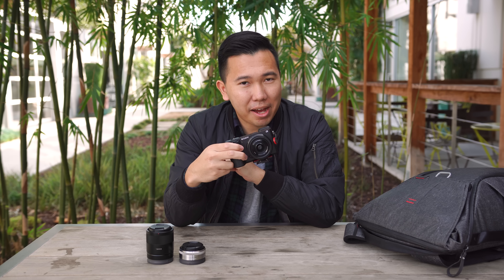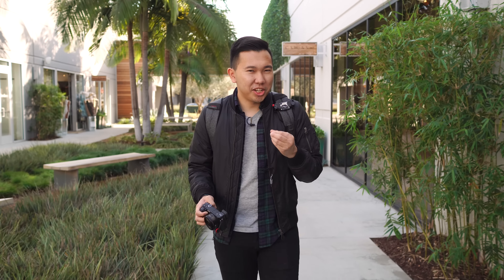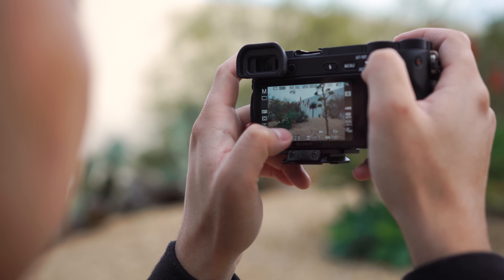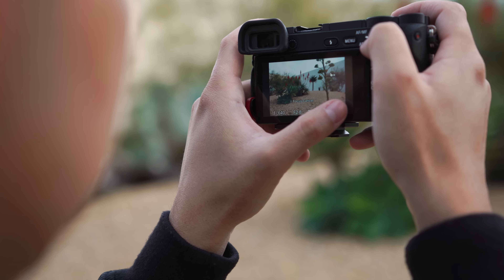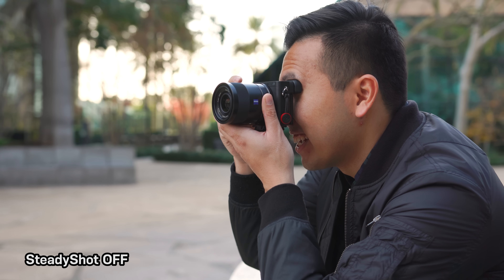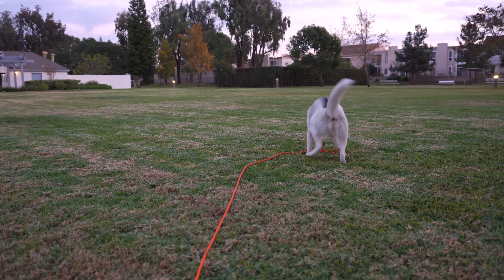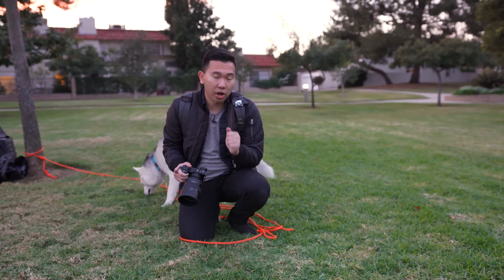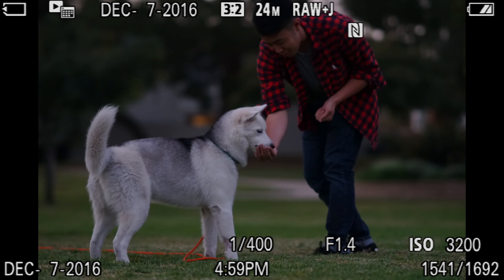Sony a6500 (First Day)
Host: @jasonvmedia
Shot by: @ericdchiang / @escmediaco

Gears used in production of this video:
(Links to Amazon)
Zeiss 24mm f/1.8
Sony 16mm f2.8 Lens
Sony 20mm f2.8
G Master 85mm f1.4
Sigma MC-11 Adapter
Sigma Art 18-35mm 1.8
Zhiyun Crane
Zoom H1
Lav Mic